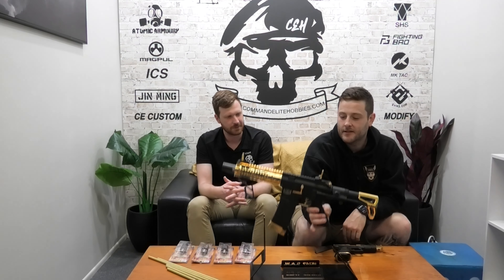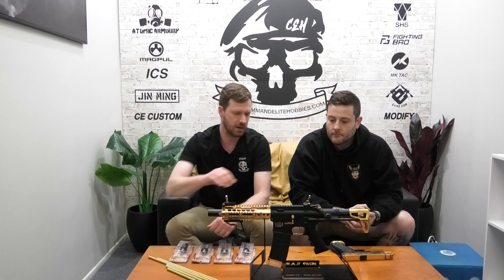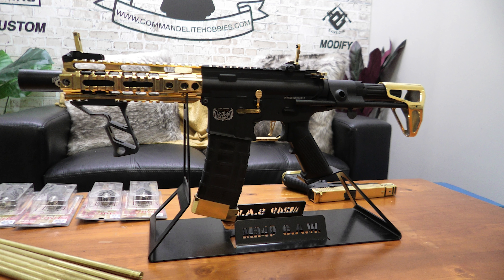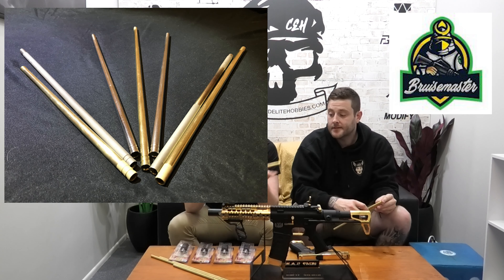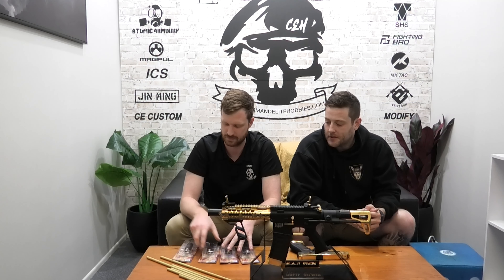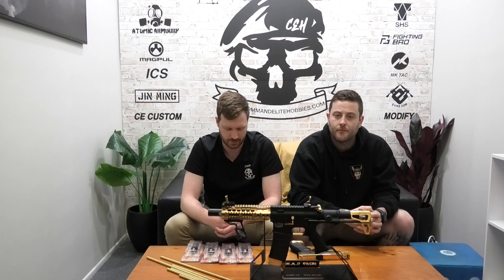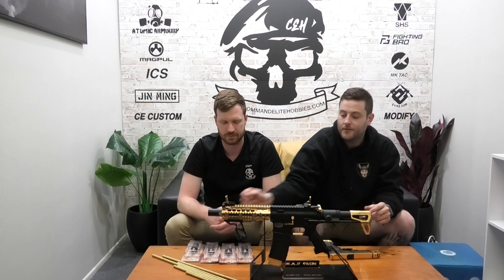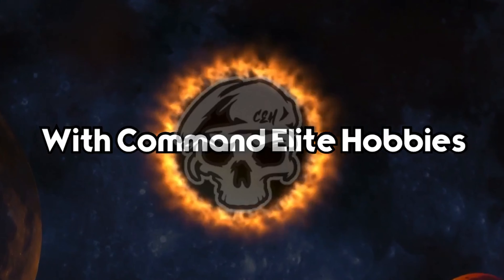Command on the Couch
This week we talk about new stock coming in store; Tienly and Bruisemaster.

Gold plating is also now available at Command Elite Hobbies.

Happy Blasting